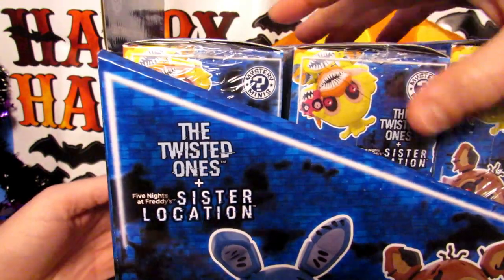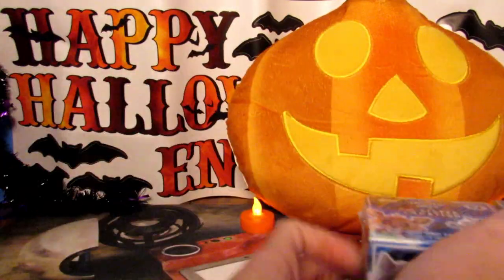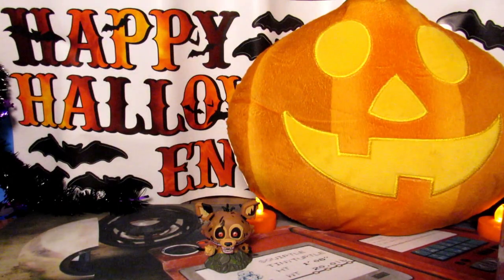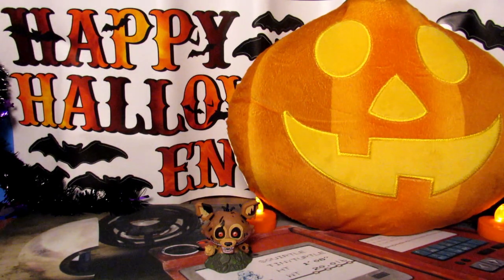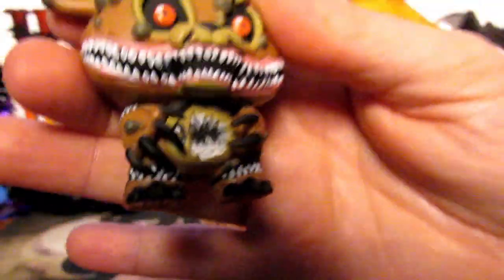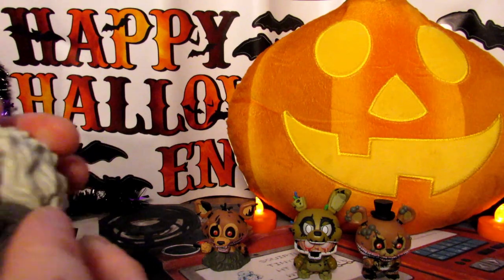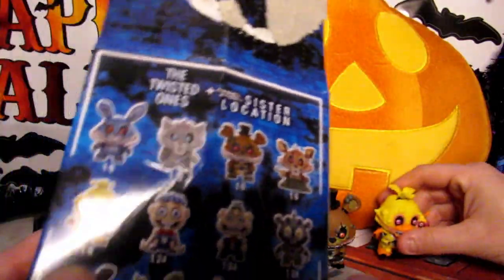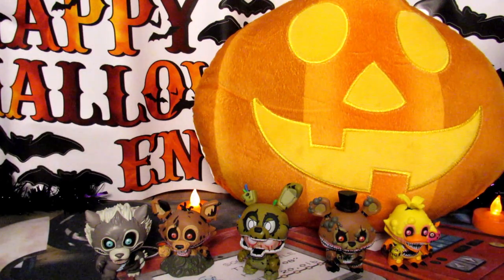Opening 12 (FNAF) Five Nights at Freddys Sister Location & Twisted Ones Funko Mystery Minis!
Toady we are opening some SPOOKY blind bags from Funko. These are Five Nights At Freddys Sister Location + Twisted Ones!
These are incredibly detailed! We had a blast opening them! Hope you all enjoy, and have a very HAPPY HALLOWEEN!!!
We are two ladies: MK and MW.

MERCH! LET US DRESS YOU!
(Shirts run a tad small, order a size up)

CHECK OUR SOCIAL MEDIAS!